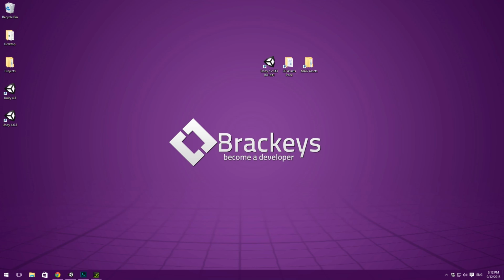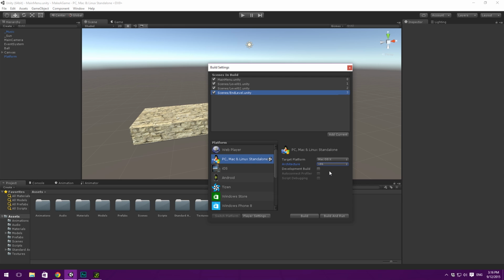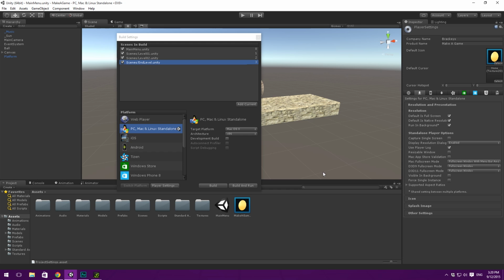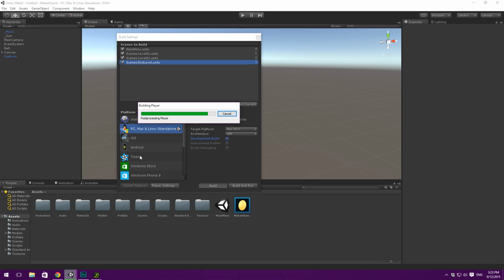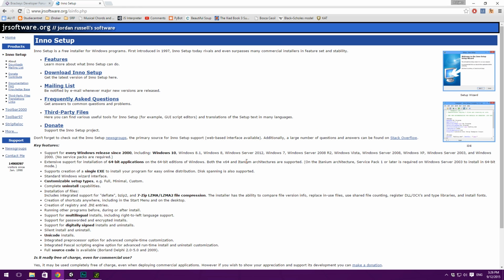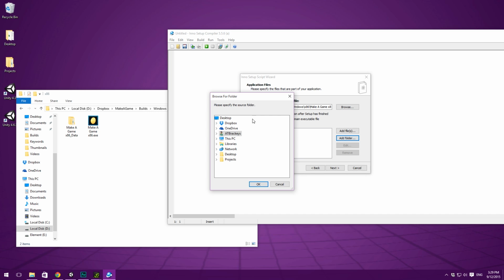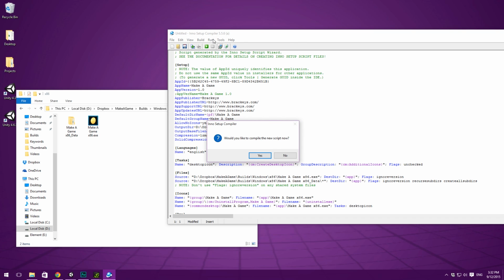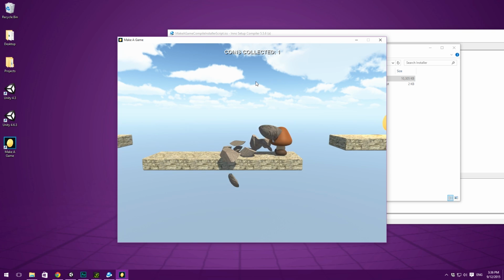25. Unity Tutorial, STANDALONE - MAKE A GAME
In this video we take a look at exporting the game to Windows and Mac.